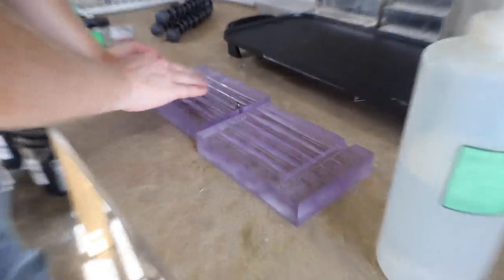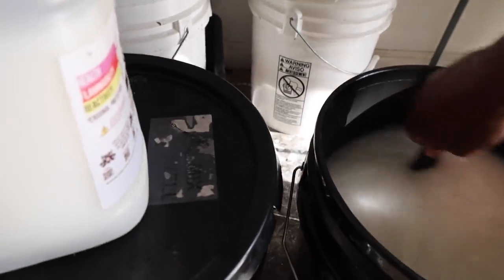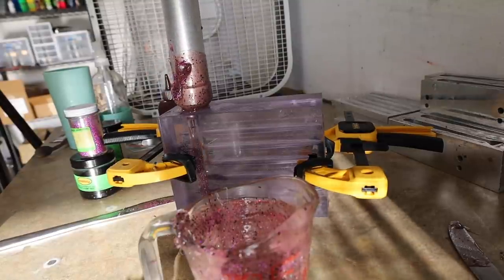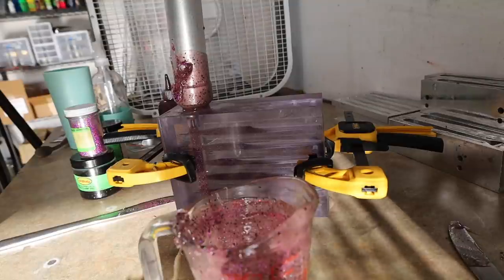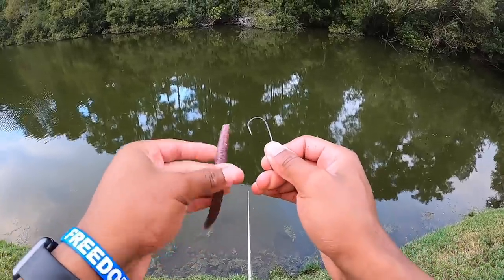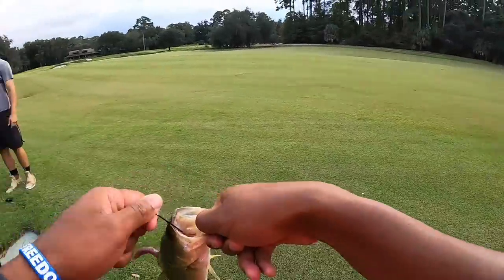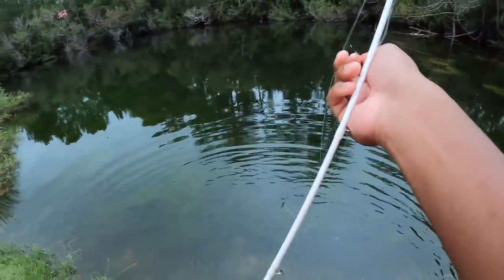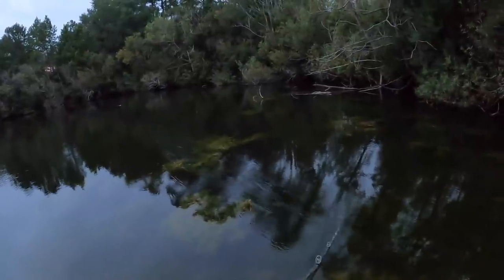Making FISHING LURES In A CLEAR Mold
Chris Channel: @WorldsWorstFishing

In todays video Chris lets us use a mold made of of bullet proof glass to make lures. Thank y'all for the support! # Fishemhard